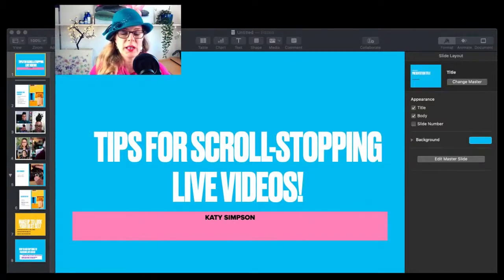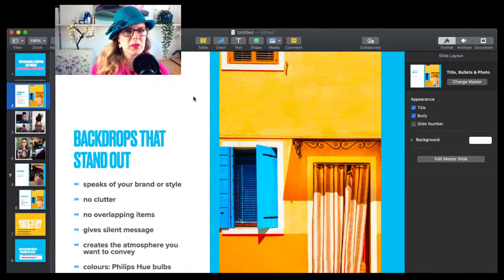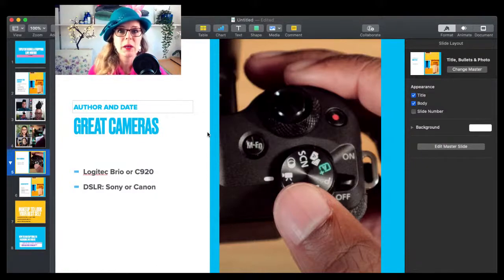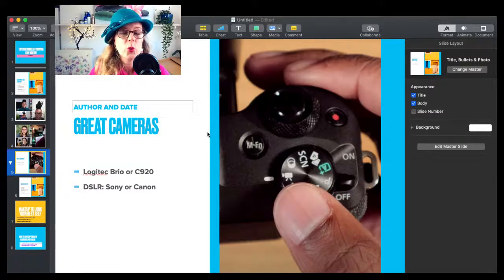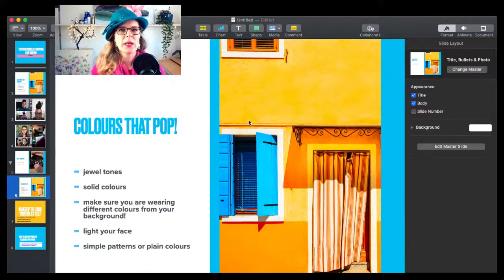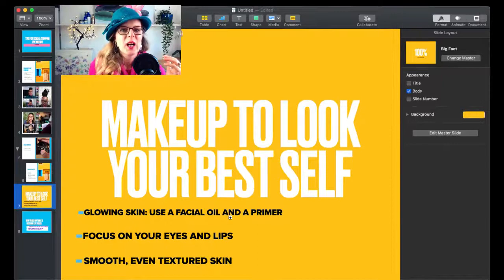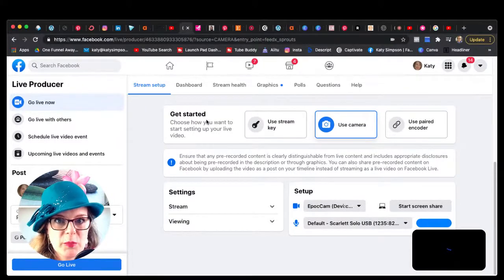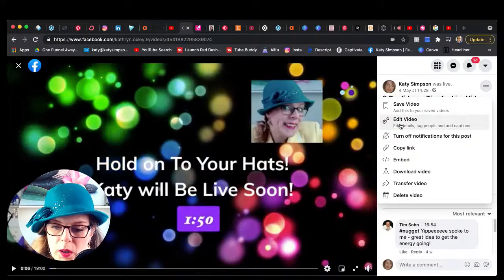🌟 Tips to Make Scroll-Stopping Live Videos 😲 😲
STOP THE SCROLL WITH YOUR LIVE VIDEO!!

Tips in this week's live video training include:

1) Tips to make your backdrop stand out
2) Great cameras/webcams for your budget 📸
3) Colours that pop 🍾
4) Makeup to look your best self 💄
5) How To Add Captions
6) Why overlays and tickers can be fantastic!
7) Tips to Grab Attention